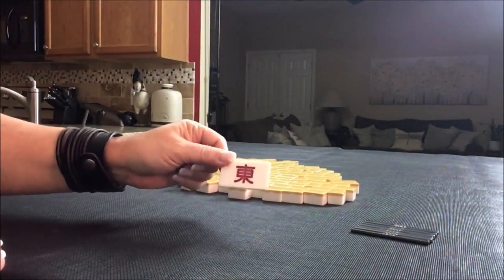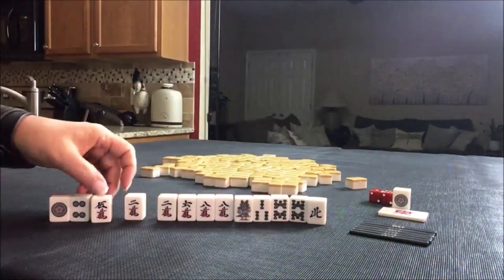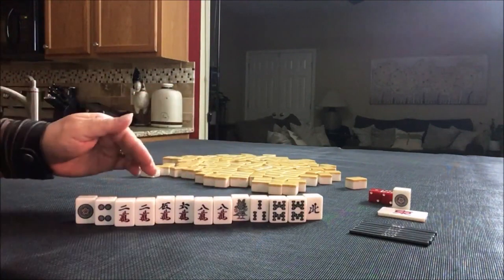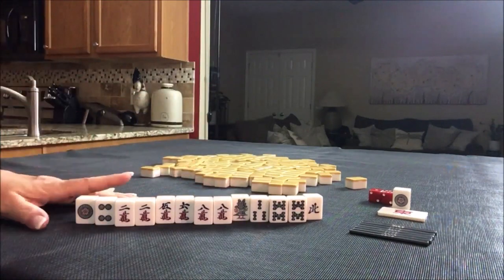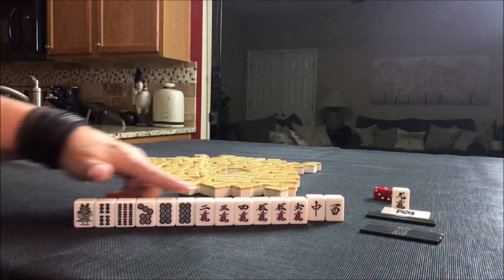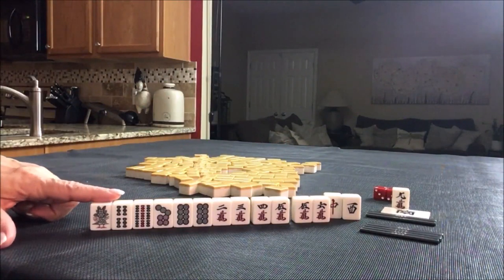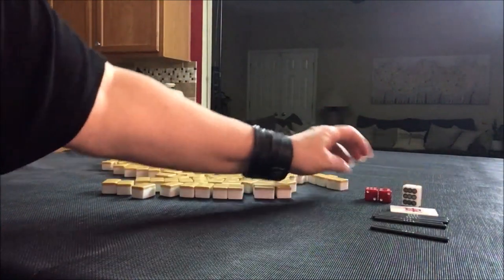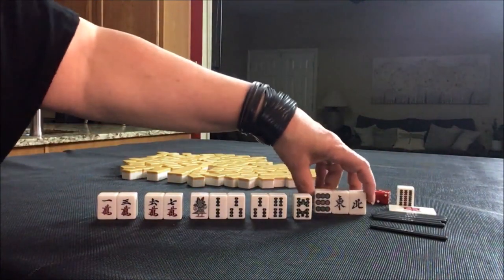Riichi Mahjong Random Pulls 20190629